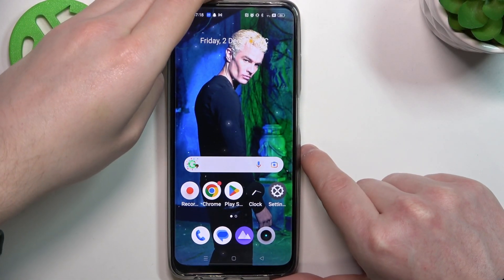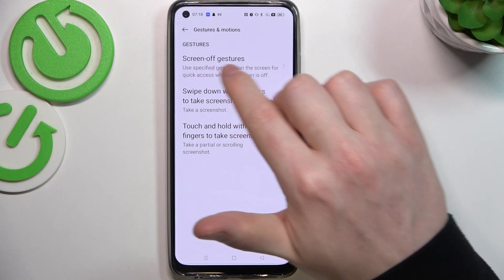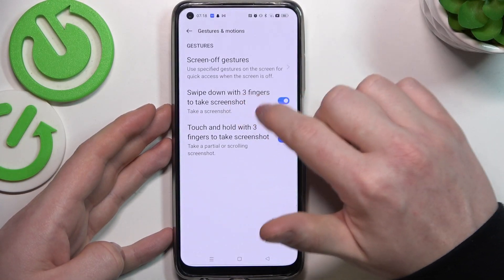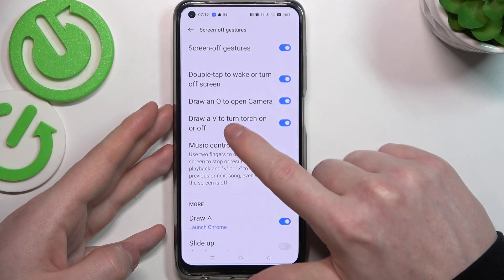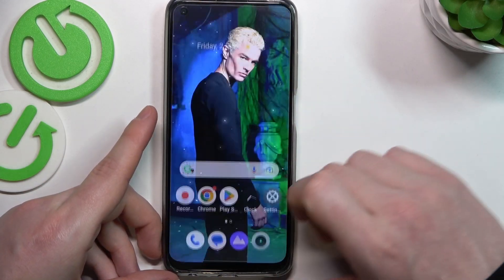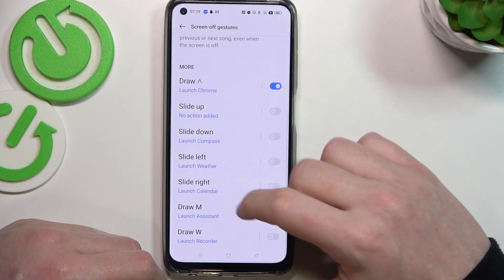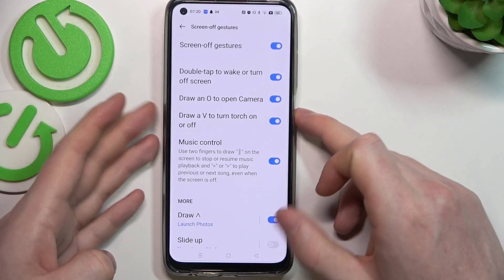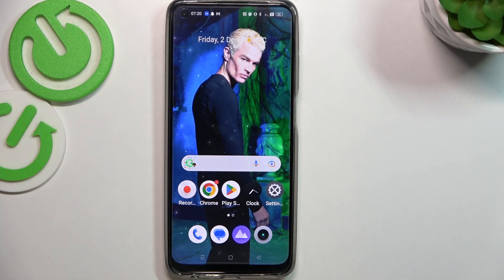Realme 10 - All Lock Screen Gestures & Motions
Find out more about Realme 10:
Hi, Everyone. Our goal today is to present which gestures and motions you can use on Realme 10 lock screen. We will demonstrate all the available gestures and will determine which of them will work on your device's lock screen. Enjoy the video. If you want to know more about your Realme 10, visit our YouTube channel.

Which gestures and motions will work on the lock screen of the Realme 10? How to use lock screen gestures on Realme 10? Where are the gestures located on Realme 10?